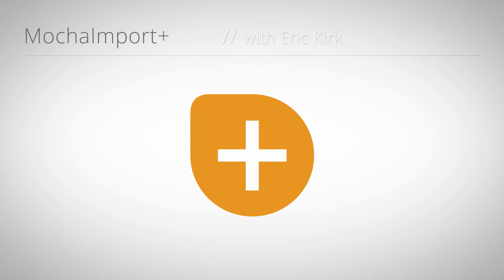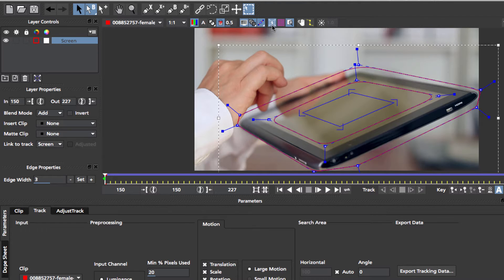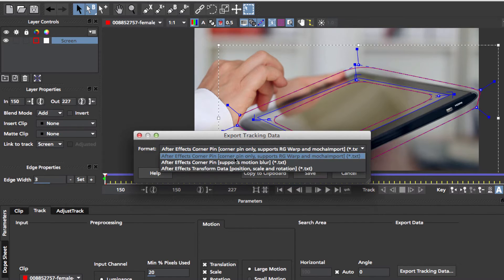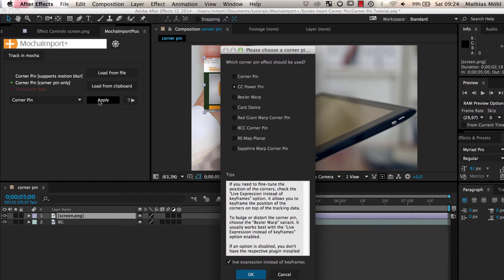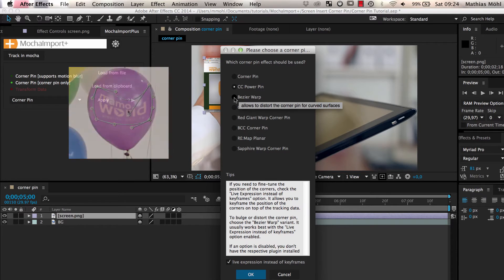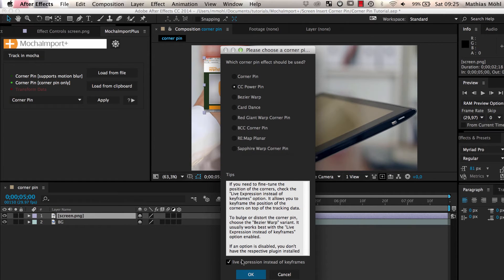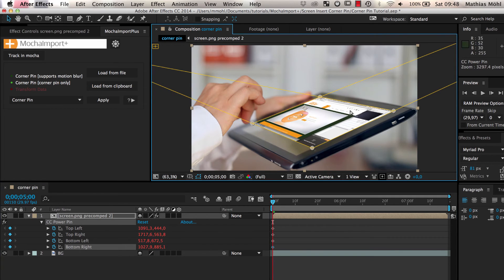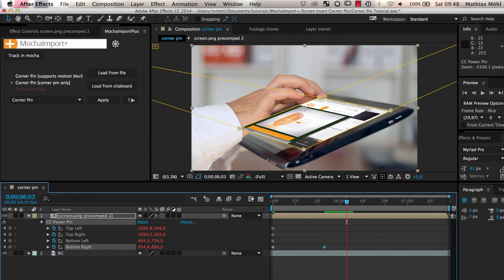MochaImport+ for AE Mini Tutorial 1: Corner Pin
In this After Effects tutorial you learn how to do a basic corner pin with After Effects and mocha using MochaImport+ V5.